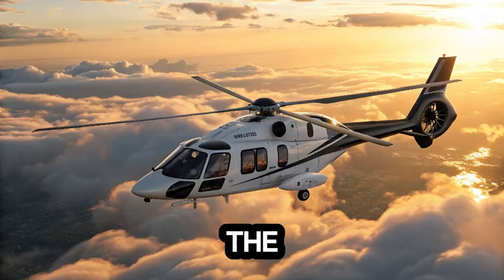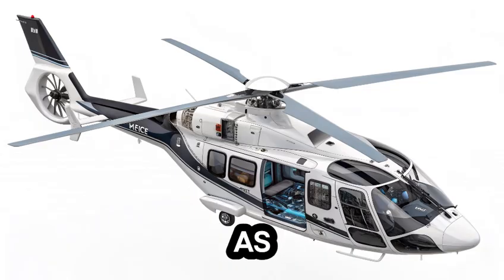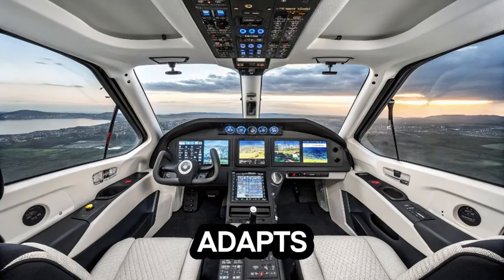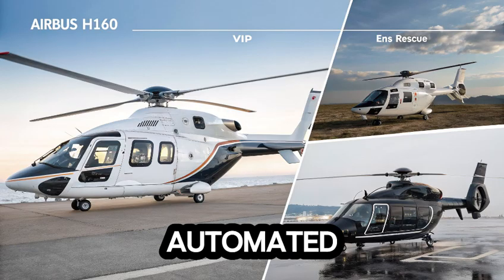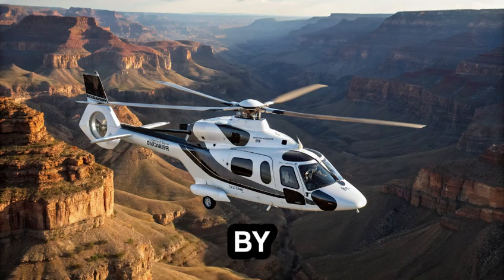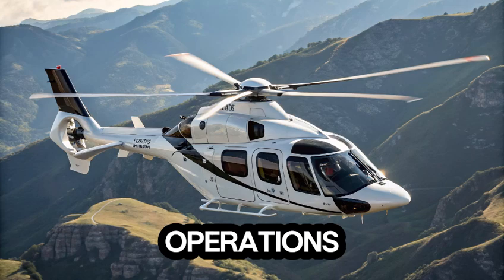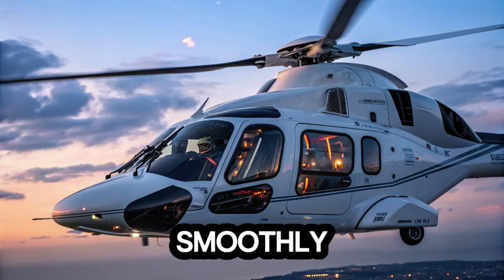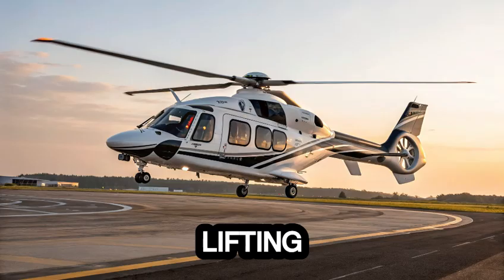Inside the Most Luxurious Helicopter Airbus H160 Cabin Tour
Experience the future of aviation with the Airbus H160 – a cutting-edge helicopter designed for silence, speed, and sustainability. From its revolutionary Blue Edge rotor blades to its spacious, luxurious cabin, the H160 redefines what modern rotorcraft should be. Watch as this white and black marvel handles corporate, rescue, and industrial missions with seamless elegance. Whether you're a pilot, aviation enthusiast, or someone who just loves sleek design and advanced technology, this is a helicopter you don’t want to miss.

airbus h160 review
airbus h160 cockpit features
luxury helicopters 2025
airbus helicopters latest models
quietest helicopter ever
airbus h160 interior design
airbus h160 vs h145
next generation rotorcraft
vip helicopter charter
emergency medical helicopters
h160 helionix system
airbus h160 speed
eco friendly helicopters
airbus h160 seating capacity
offshore transport helicopters
airbus h160 rescue missions
airbus h160 specs
airbus blue edge rotor
future of helicopter aviation

Discover the cutting-edge technology of Airbus’s newest helicopter

See how the H160 achieves ultra-quiet flight with Blue Edge blades

Explore the elegant and spacious interior designed for VIP comfort

Learn about the advanced Helionix avionics suite for pilot safety

Watch the H160 perform real-world missions: rescue, transport, offshore

Understand why this helicopter is leading in sustainability

Get a pilot’s-eye view inside a next-gen flight experience

See how one helicopter platform can serve multiple industries

Appreciate the beauty and performance of a modern aviation marvel

Perfect content for aviation fans, engineers, pilots, and tech enthusiasts